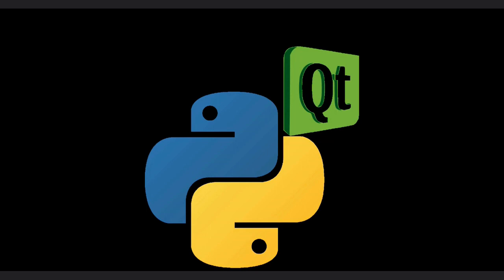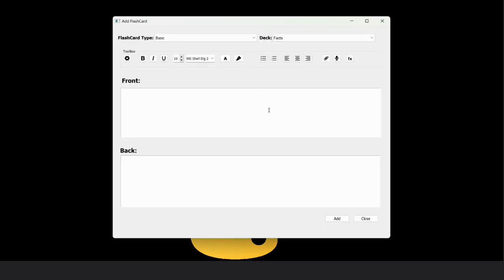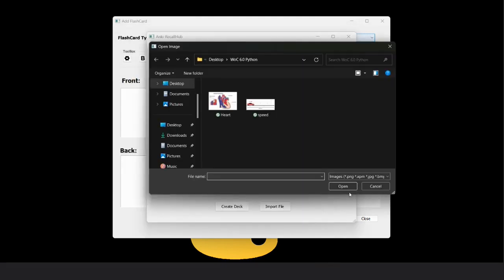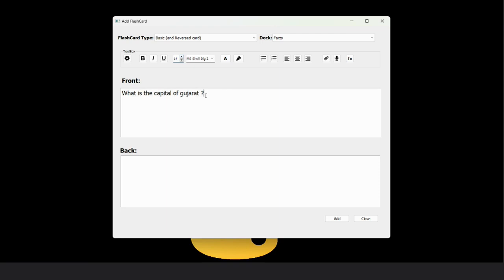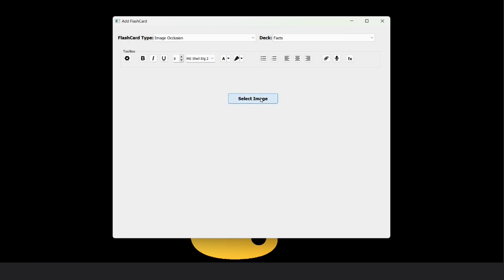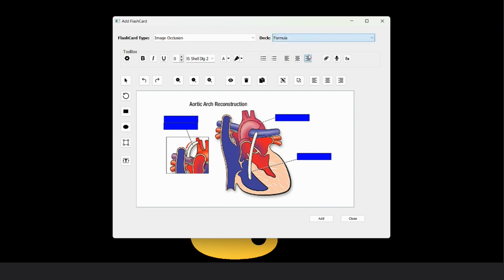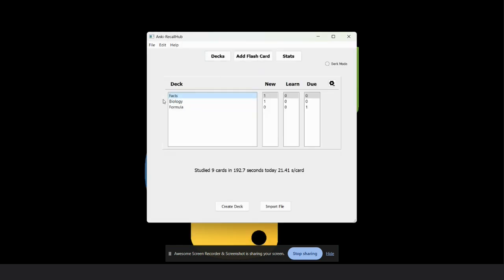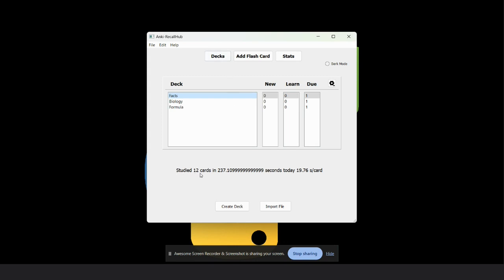[WoC 6.0] Python GUI : Flash Card App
Join us on an exciting venture as we dive into the development of a feature-rich Flash Card Application using the Python programming language. This project will offer two distinct levels: Basic and Intermediate to Advanced, catering to learners at different stages. Our main emphasis will be on harnessing the power of the PyQt5 library to craft an intuitive Graphical User Interface (GUI). Additionally, we'll delve into the intricacies of Python to build various functionalities from the ground up. Don't miss out on this exploration of creating a comprehensive Flash Card Application that seamlessly blends Python prowess with user-friendly design!